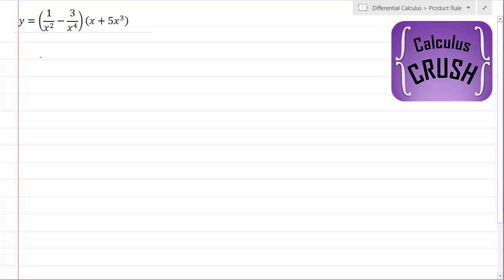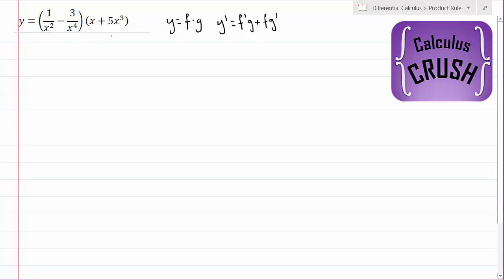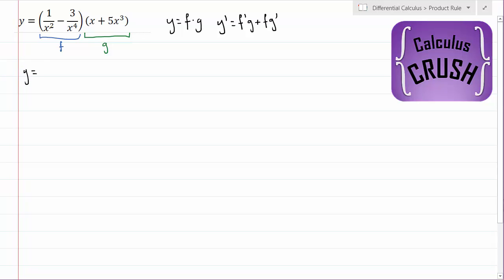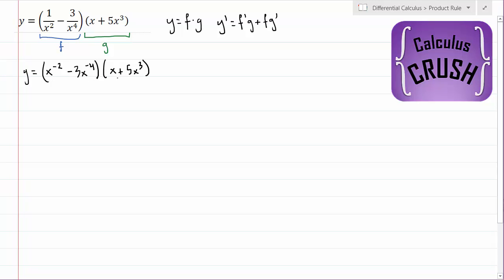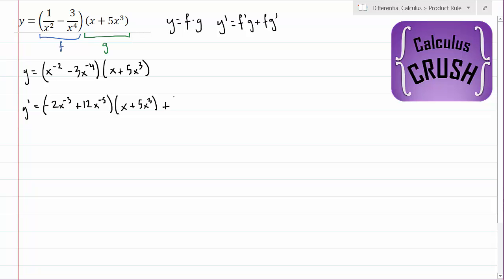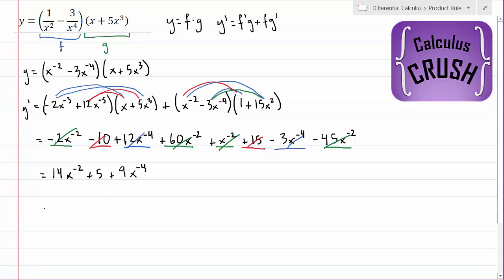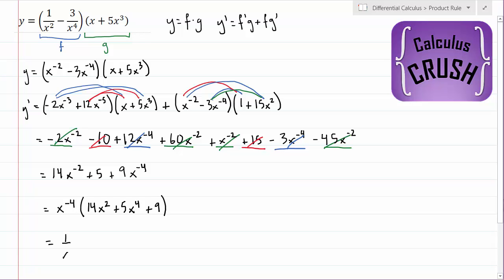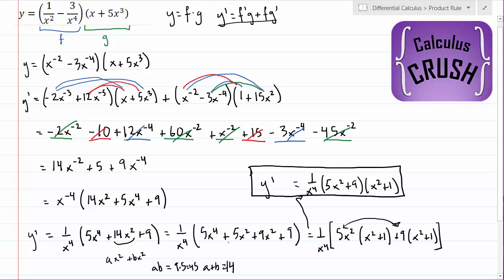The Product Rule - Example 2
An example of using the product rule of calculus to determine the derivative of the function y=(1/x^2-3/x^4)(x+5x^3)